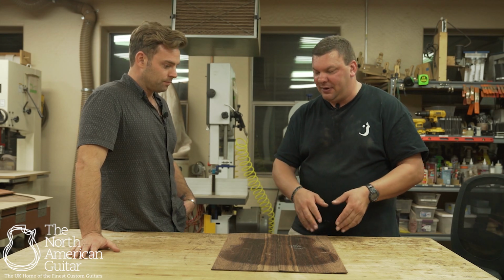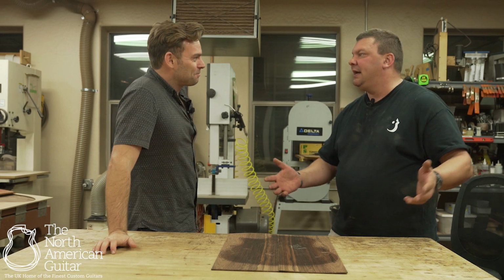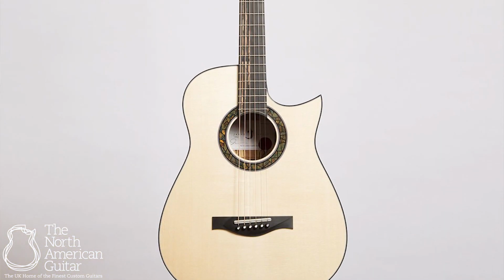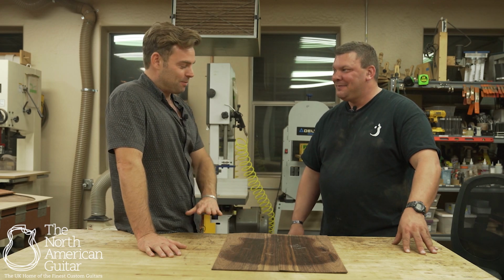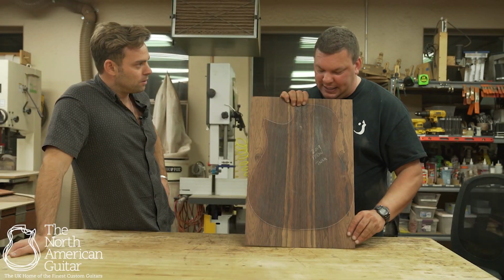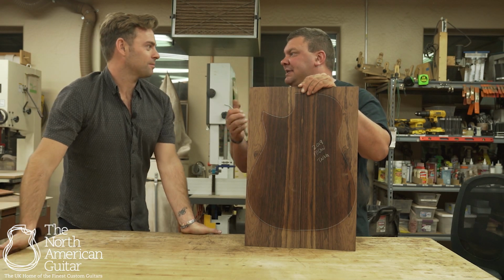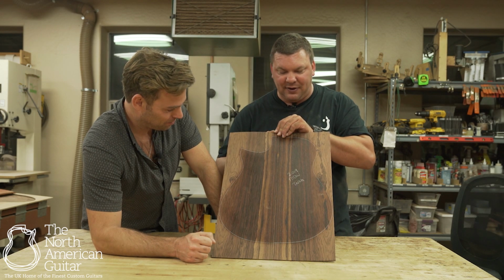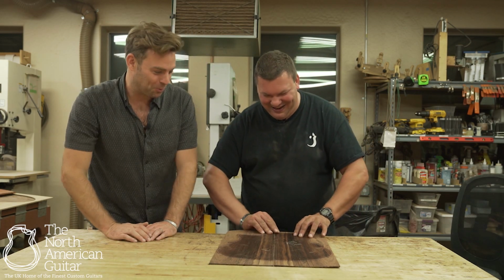TNAG Incoming: Kostal MDW Acoustic Guitar, Amazon Rosewood & German Spruce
This Stunning Kostal MDW in a beautiful set of Amazon Rosewood & German Spruce is currently being built and will arrive with us in 2018 and we cannot wait!

Model: MDW
Soundboard: German Spruce
Back & Sides: Amazon Rosewood
End Graft: Decorative
Headcap Veneer: Two-Tone
Binding: Ebony
Cutaway: Florentine
Side Position Markers: Kostal Dots
Backstrip: Ebony
Bridge: Ebony Top bracing: Sitka Spruce
Back Braces: Mahogany
Rosette: Stained Glass
Back Headcap Veneer: Ebony
Fingerboard: Ebony w/ Ebony Binding
Body Joint: 14 Fret
Neck: 1 piece Honduran Mahogany
Scale Length: 25"
Nut Width: 1.75"
Pickguard: Clear
Fretwire: Medium Tall
Tuners: Gotoh 510 Cosmo Black/Ebony
Fingerboard Inlay: Custom